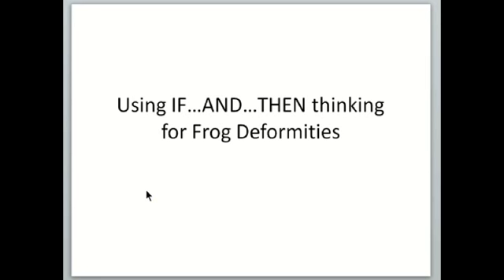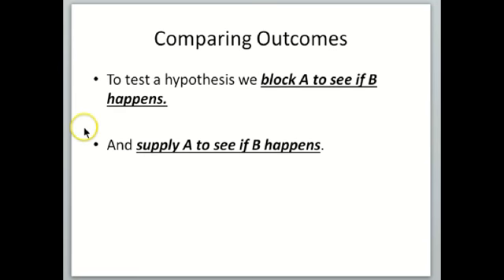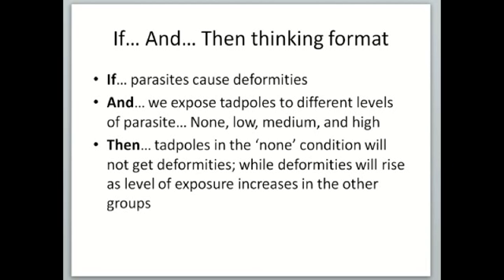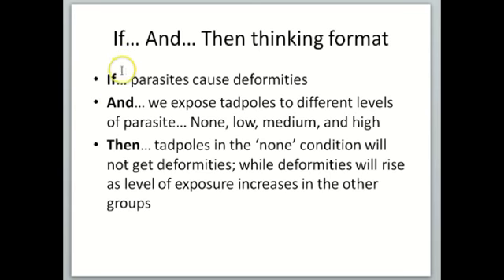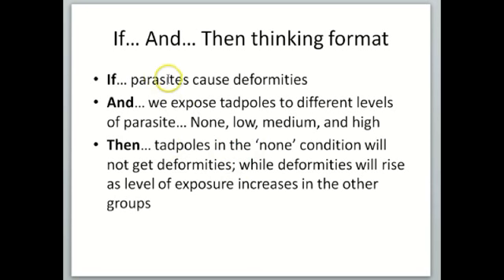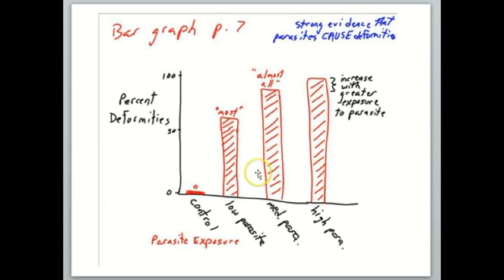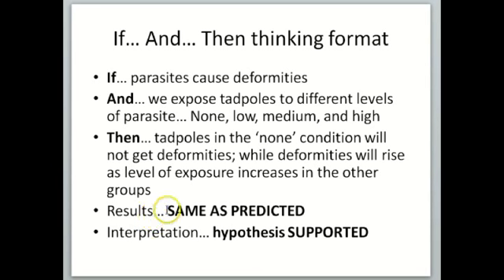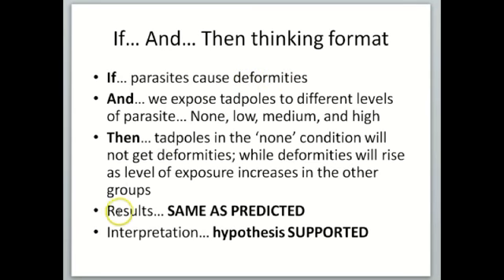If...And...Then thinking format applied to parasite hypothesis for frog deformities